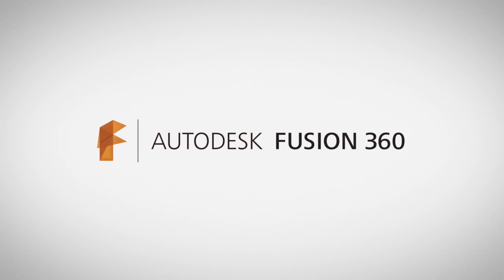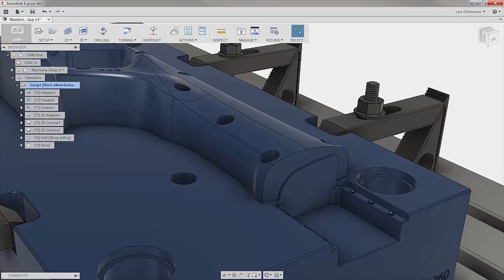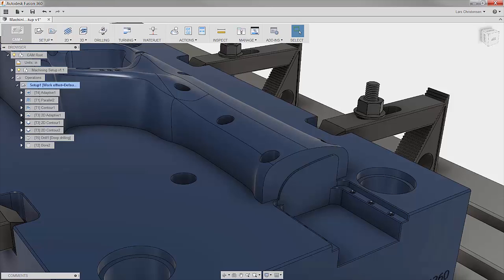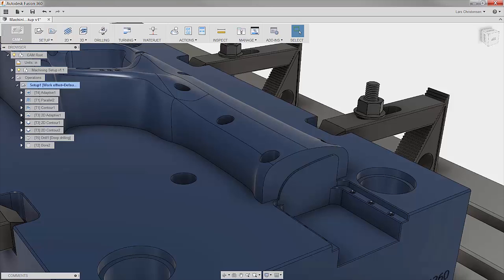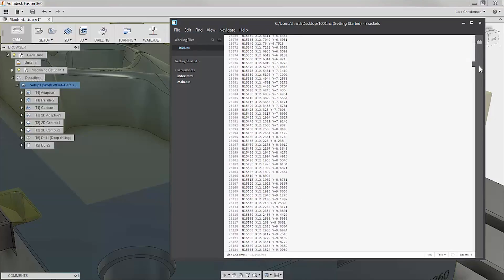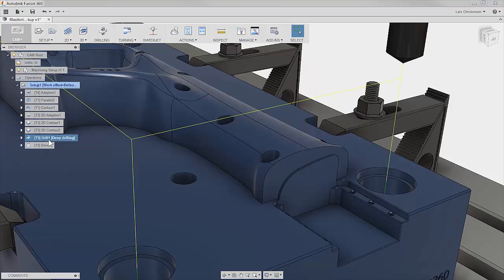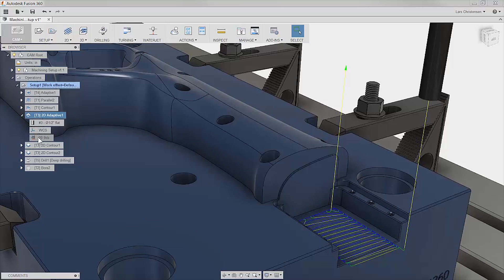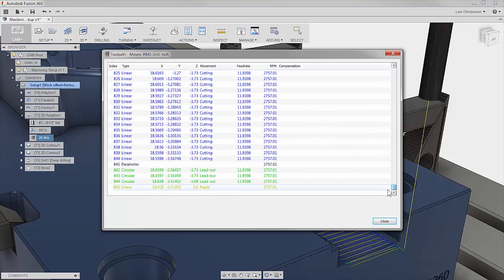QUICK TIP: Do You Know Where Your Toolpaths Are Headed?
Watch this QUICK TIP to see how to use the new “View Toolpath” function in Fusion 360 to quickly get important data in regards to that specific toolpath. Great for a quick overview, double checking or trouble shooting.